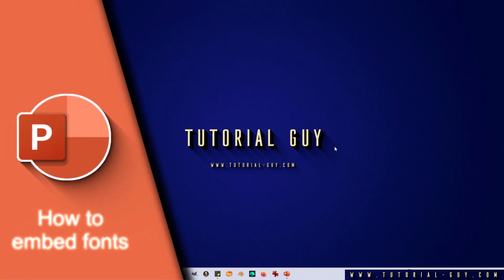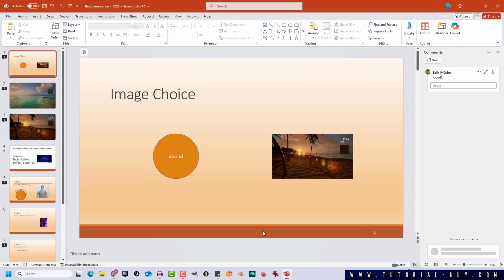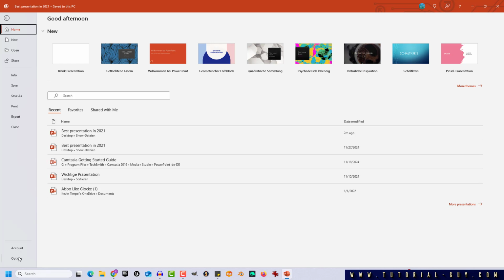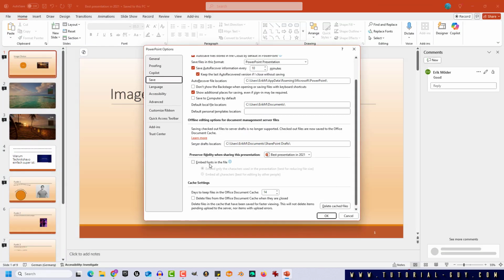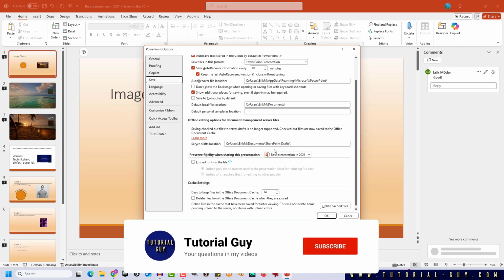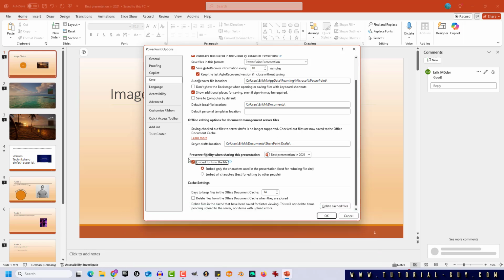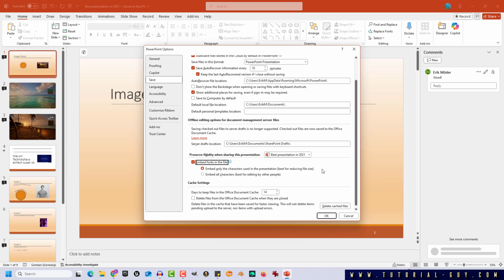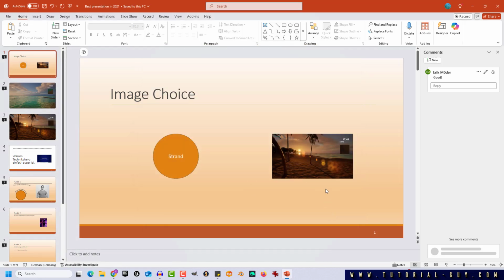Embed fonts in Powerpoint ✅ Tutorial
Learn how to embed fonts in your PowerPoint files easily and take your presentations to the next level! In this tutorial, we'll show you a step-by-step guide on how to embed fonts to PowerPoint, so that you can easily send your files to other people without a risk of changing the design. Check out, how easy it is!